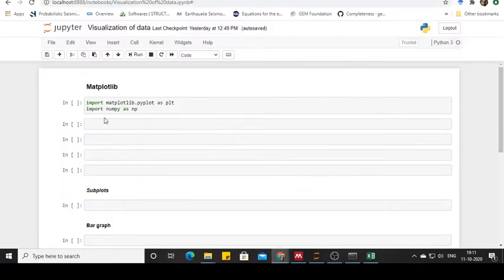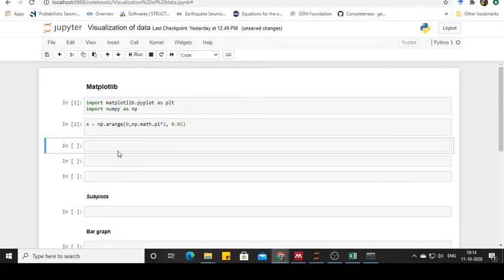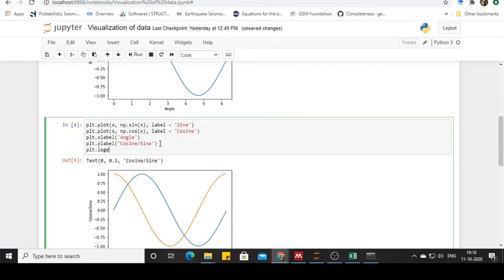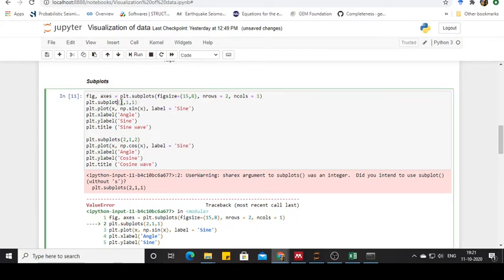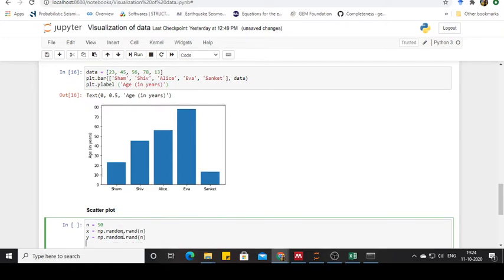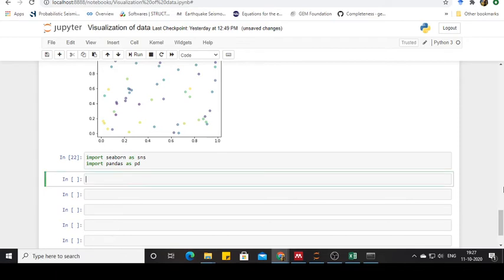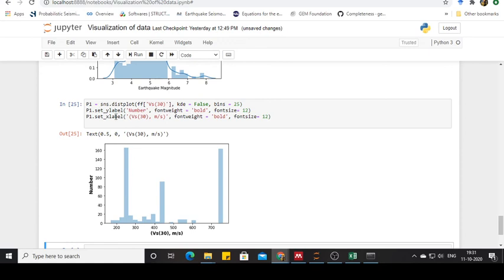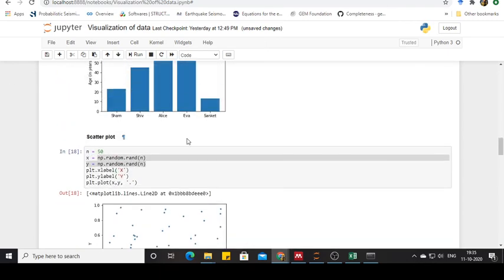Data visualization in Python using Matplotlib and Seaborn